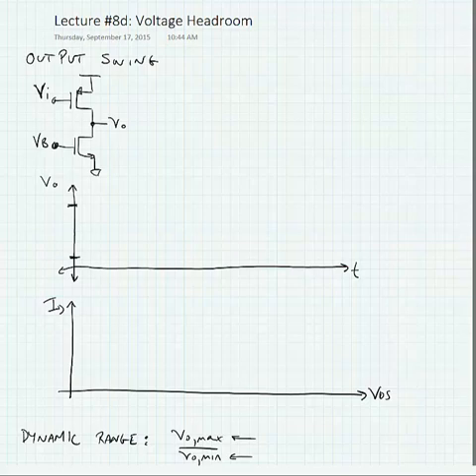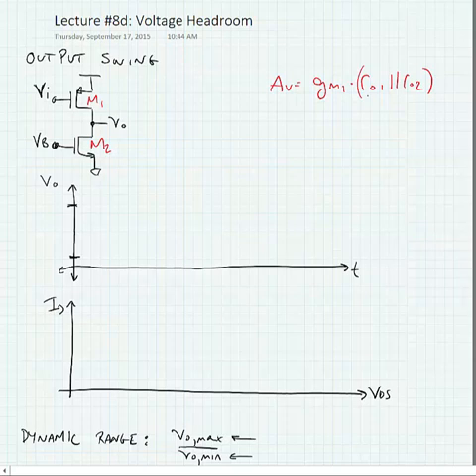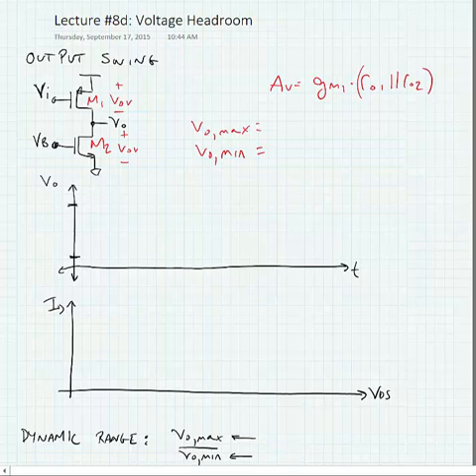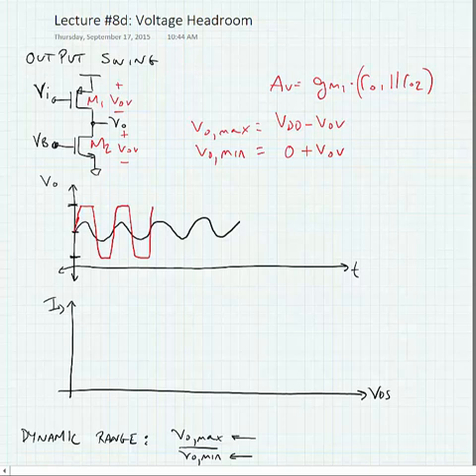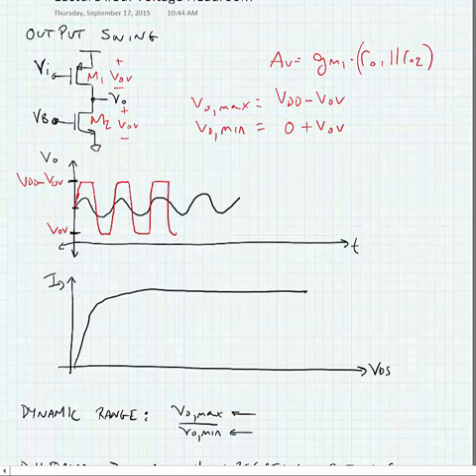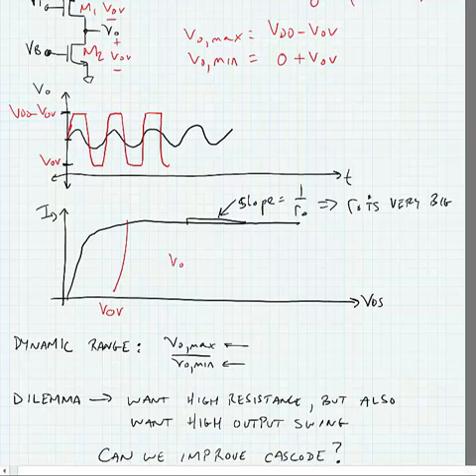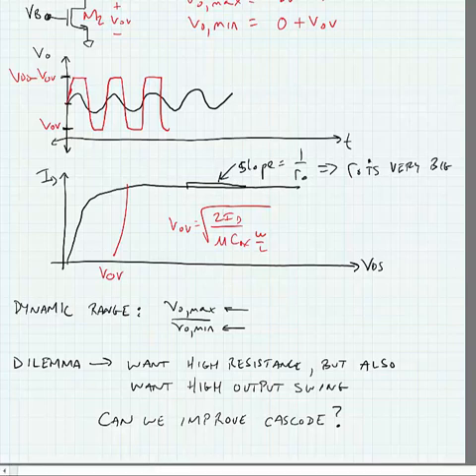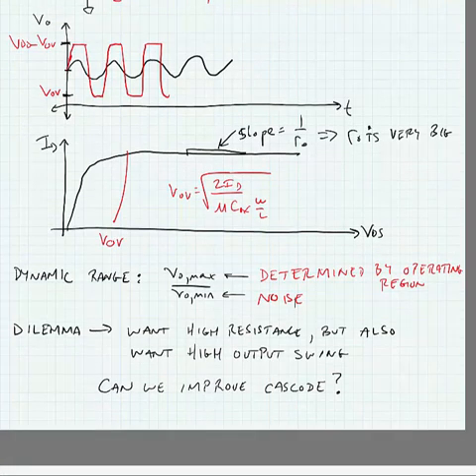ECE 3110 - Lecture 8d: Voltage Headroom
Why reducing headroom via cascode is bad for output signal swing in voltage amplifiers